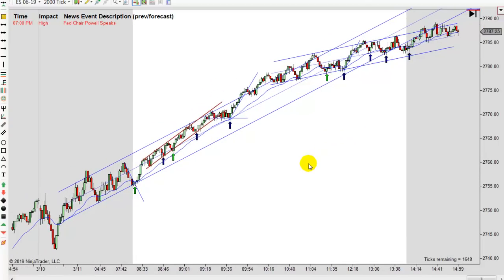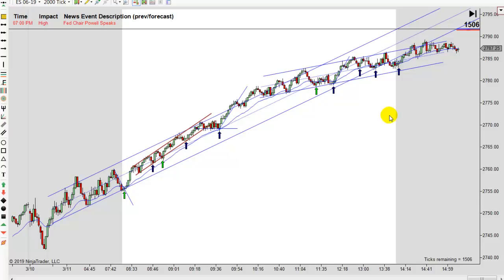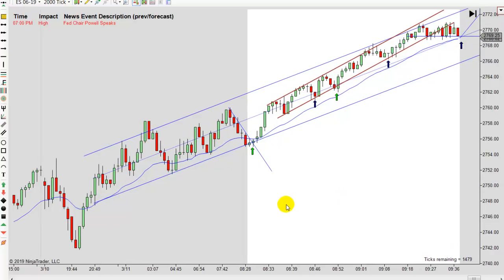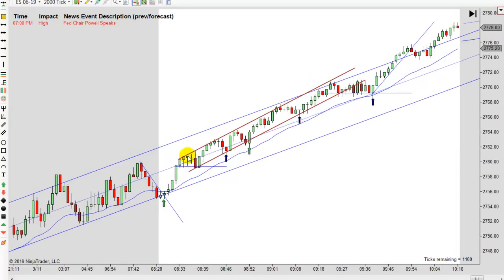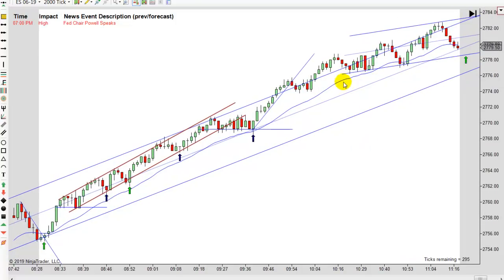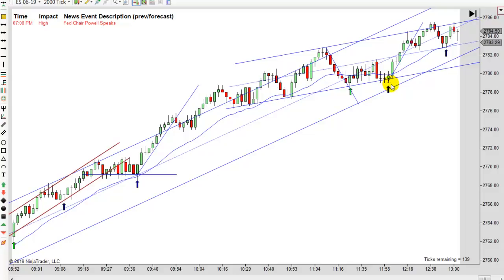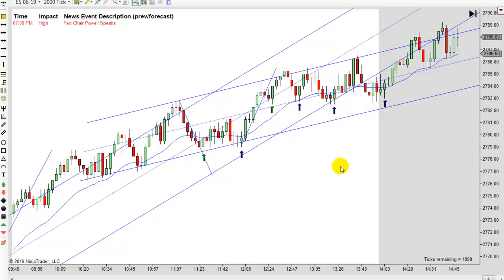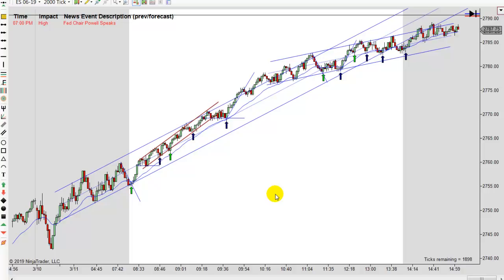Learn How To Day Trade With Price Action 03-11-2019